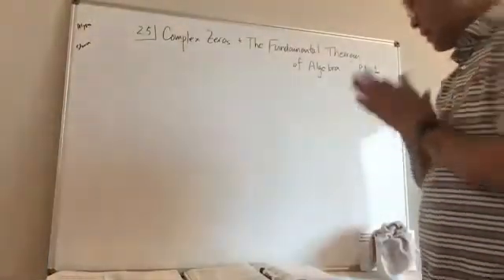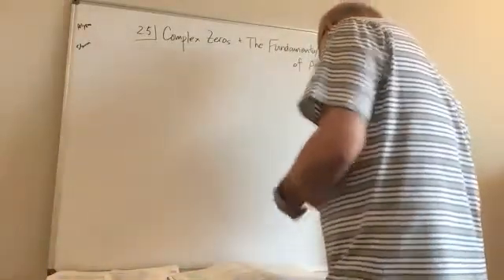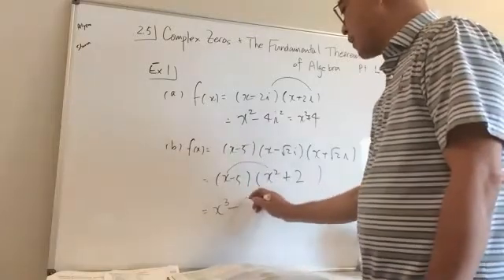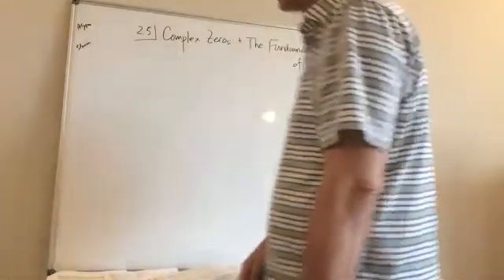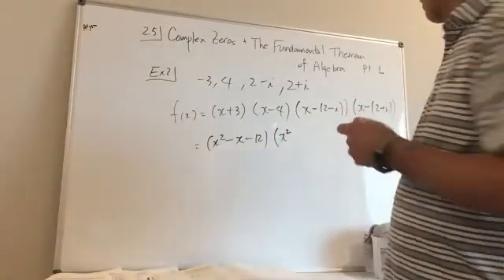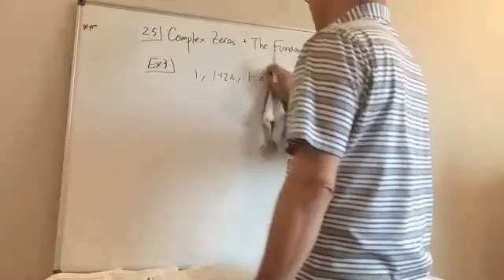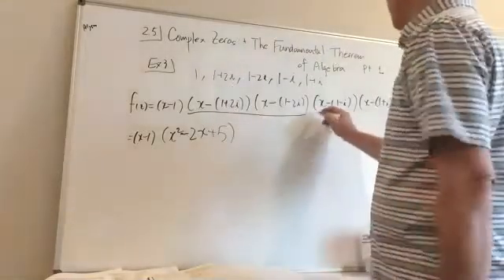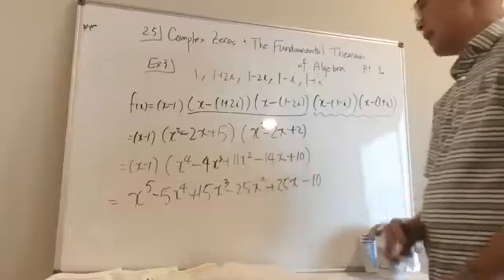HPC Ch 2.5-1 20-21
Complex Zeros and the Fundamental Theorem of Algebra Part 1